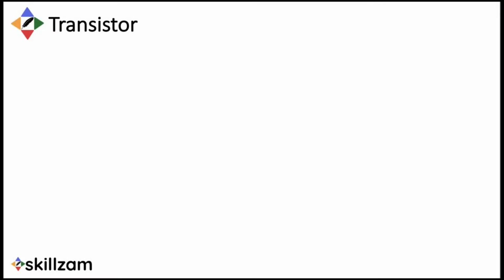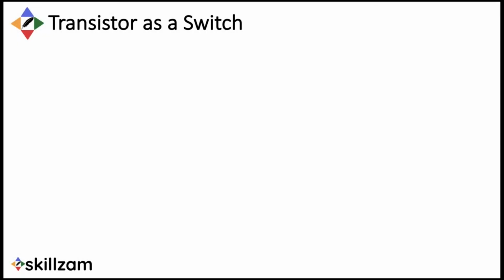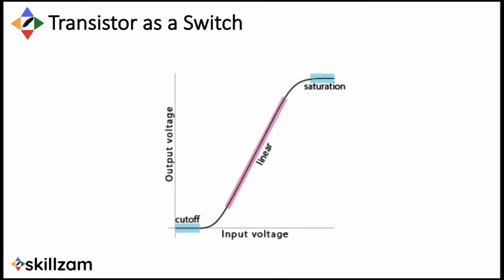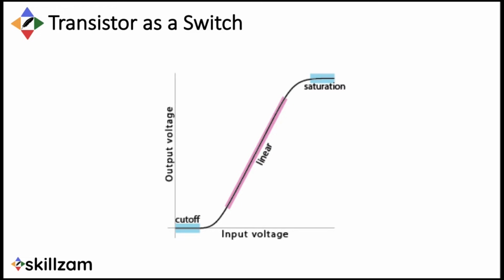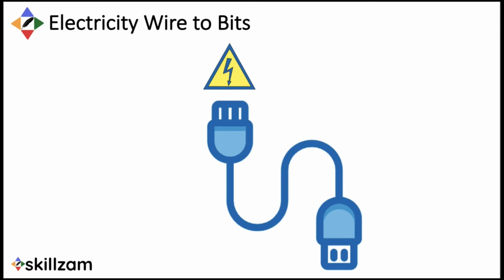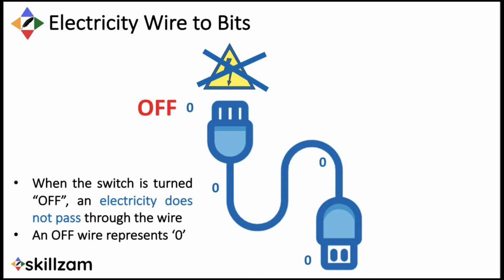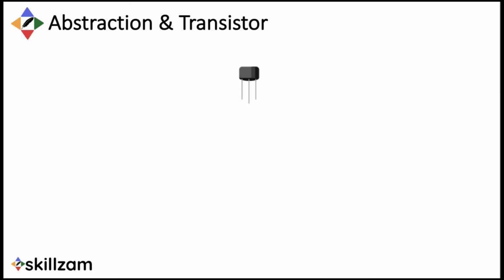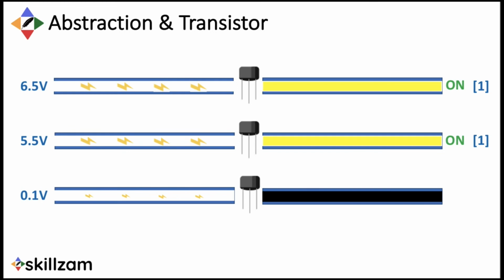Electricity to Bits - Computer Basics by Skillzam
About Box info
Here i am unboxing all kinds of Gadgets | info I Latest technology | Consumer Electronics | Tech info | Tech updates | Accessories | Product details | Tech talk | Installation and Configuration of tech.
And all this in high quality, so you don't miss any detail.